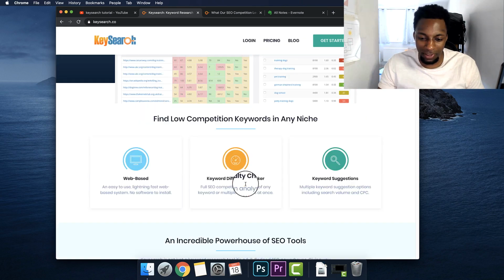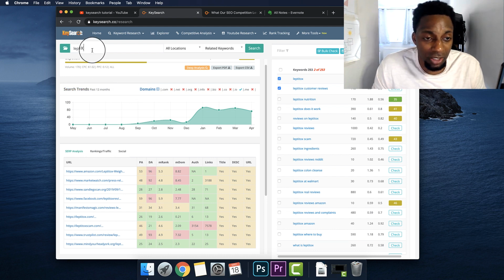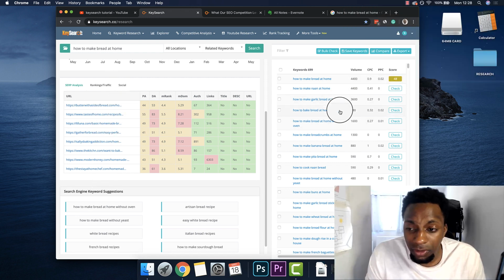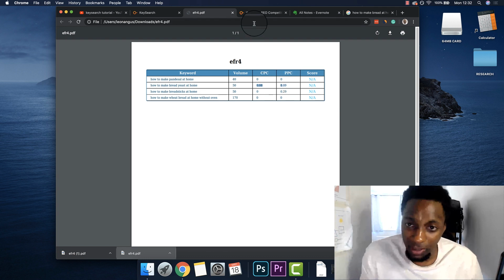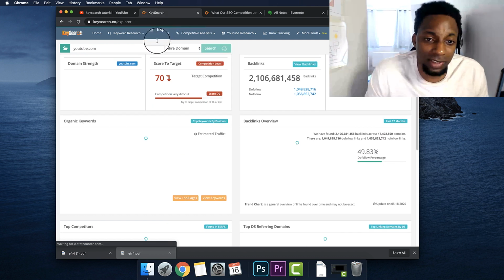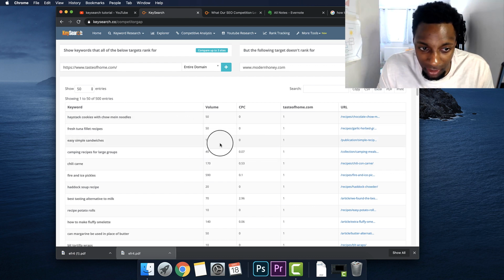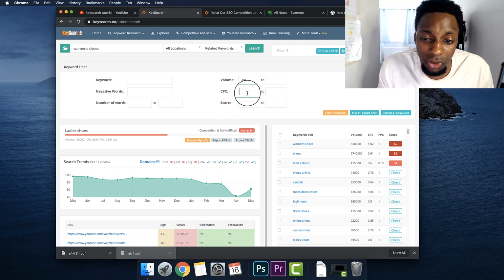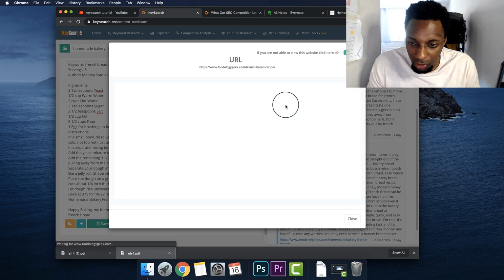Keysearch Review - BEST Keyword Research Tool for Beginners? (Tutorial)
In this tutorial, I review & show examples of the Keysearch Keyword research tool.

BUILD YOUR OWN ONLINE BUSINESS :
This review breaks down what I believe to be the best keyword research tool for beginners. To date, I have been using the Keysearch tool for almost 2 years and it has been nothing less than amazing.

It's great for competitor research, keyword competition analysis, backlinks, content and much more.

If you have considered Keysearch in the past, or simply looking for a great tool thats easy on the pockets, then be sure to watch this full tutorial.